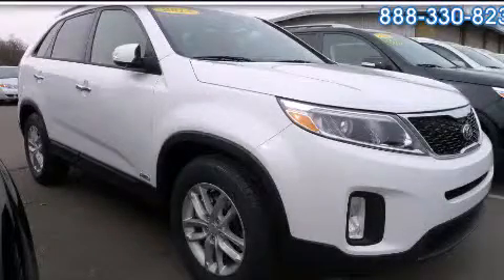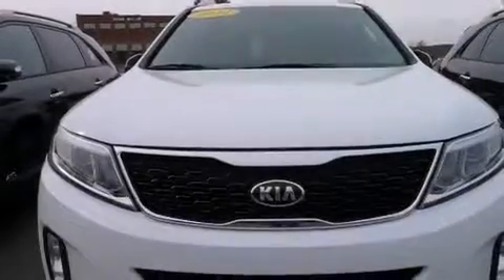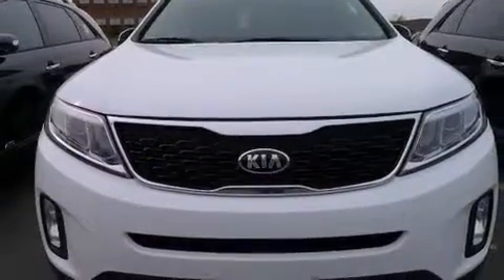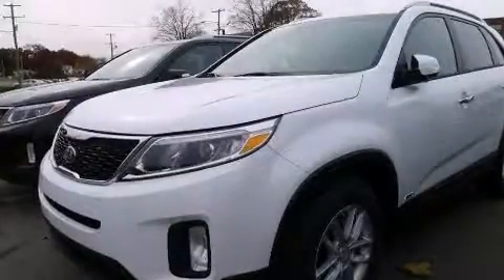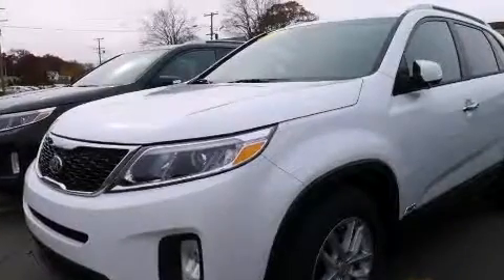2014 Kia Sorento Bristol CT 06010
We've been honored to serve the Bristol CT area , we promise that your experience at our dealership will exceed your expectations ! Year : 2014 Make : Kia Model : Sorento Engine : 2.4L Fuel Injected Trans . : Automatic Exterior : White Miles : 5 Crowley Kia 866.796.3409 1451 Farmington Ave Bristol , CT 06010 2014 Kia Sorento Bristol CT